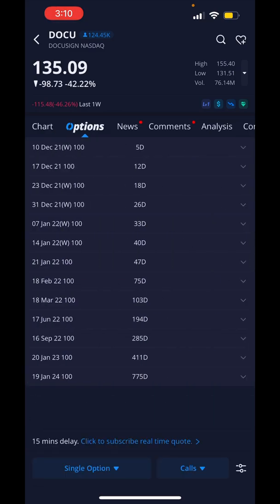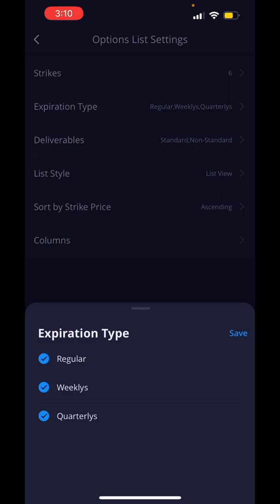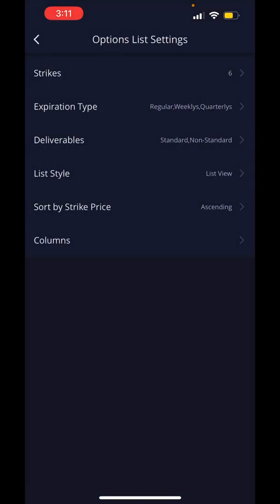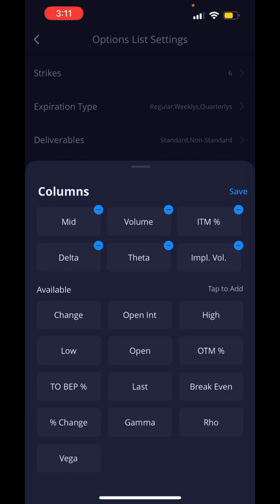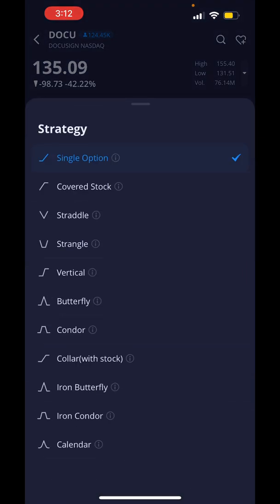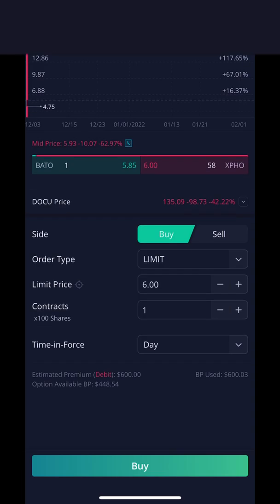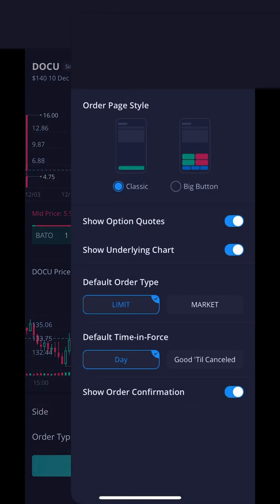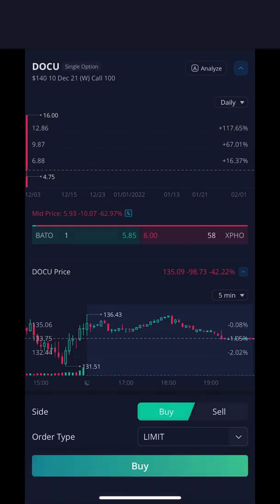Webull Tutorials: Option Trading Interface (Mobile)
This video is a detailed guide on the option trading interface on the Webull Mobile App. Webull updates their platform regularly and it can sometime be difficult to get the settings how you want.
This video will show you how to get the important information for each strike and how to change various settings within the option chain, as well as your default trading preferences.

Make sure to check out my Webull Playlist if you are looking for more information on trading specific option strategies withing the Webull Mobile App.

Please use the link below for my recommended investing apps.

All Trades have risk that should be considered before entering any trade. Options carry significantly more risk than stocks.